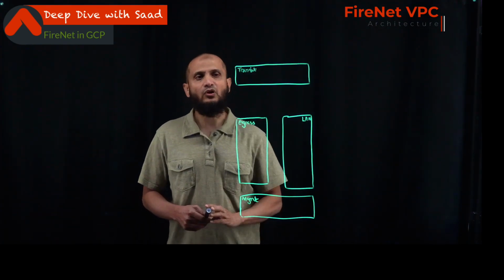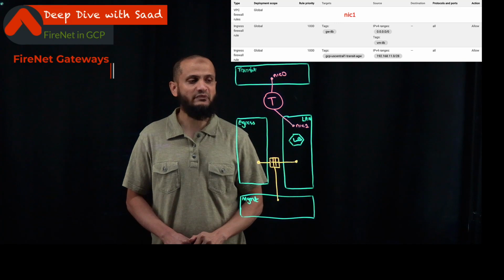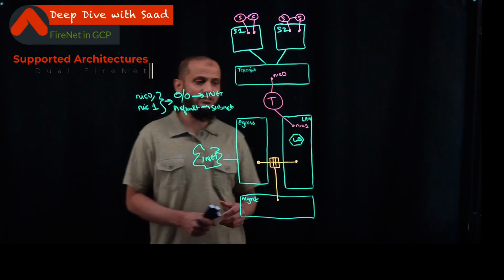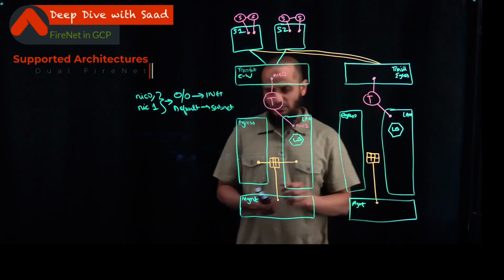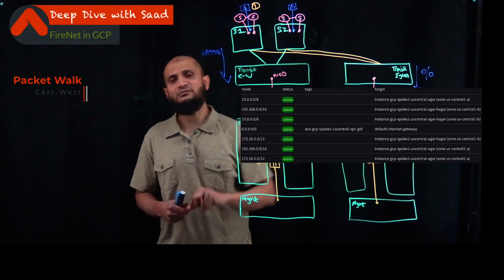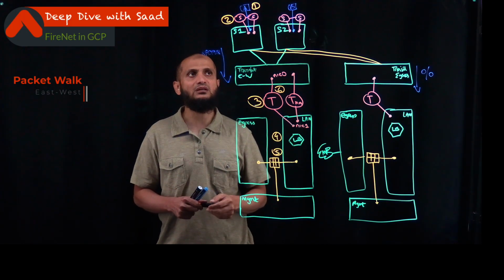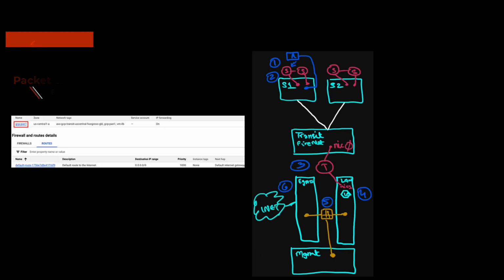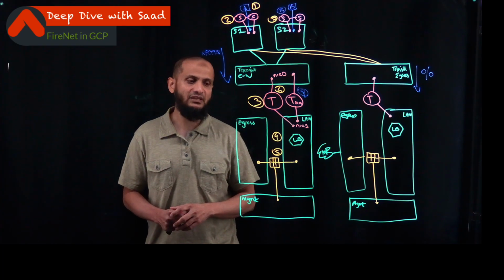Aviatrix Deep Dive with Saad - FireNet in GCP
FireNet Gateways
Route Tables and Subnets Associations
Common and Dual FireNet Architectures
Packet Walk
Health Monitoring
Load-balancing and Failover